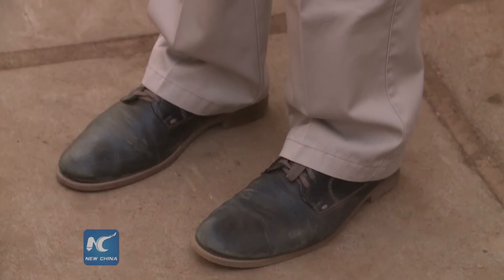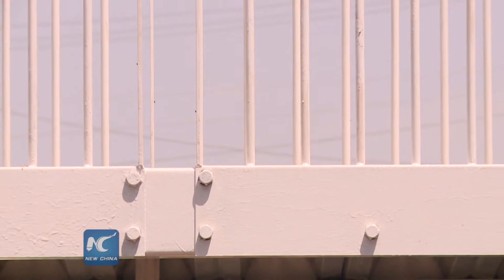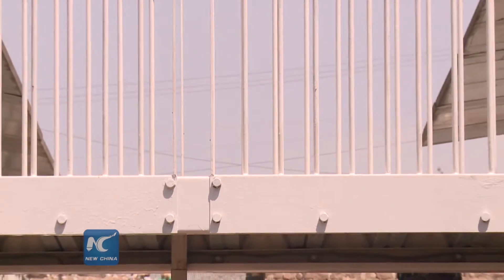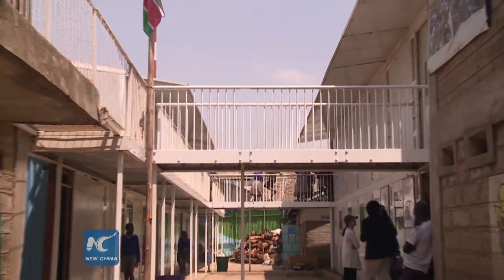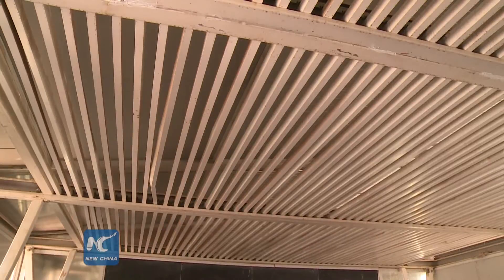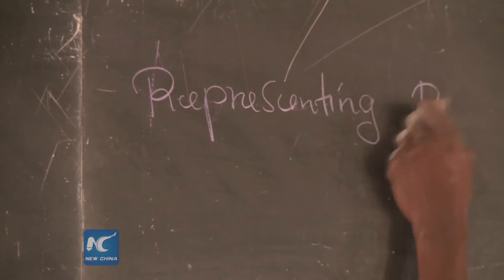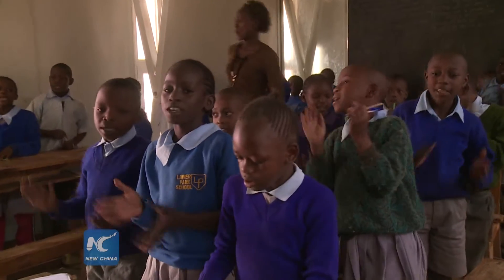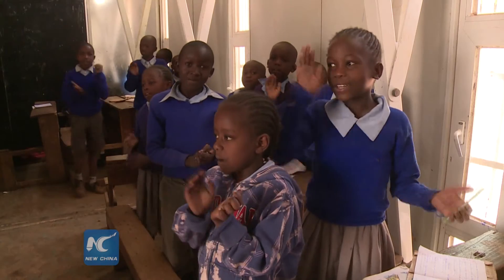A look at ecological design of Chinese aided school in Kenya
Zhu Jingxiang and Huang Zhengli, who are from the school of architecture in the Chinese University of Hong Kong, designed a very affordable, long lasting school structure for the children in the Nairobi slum.